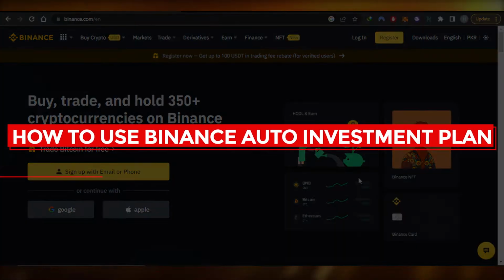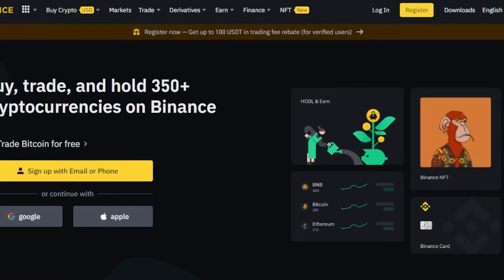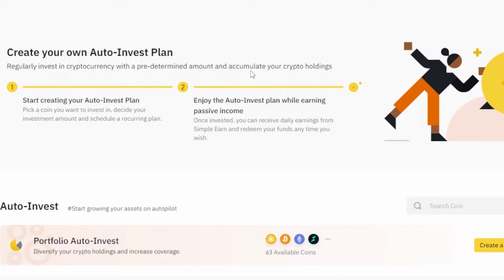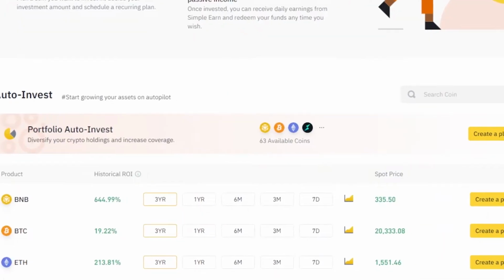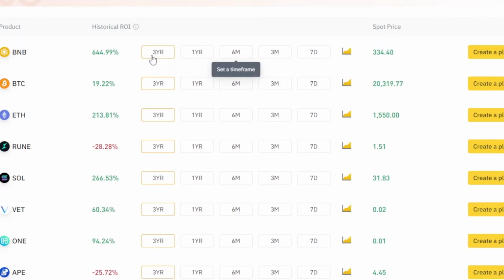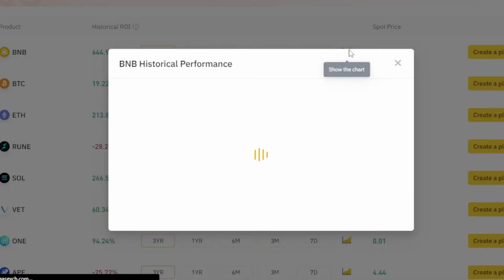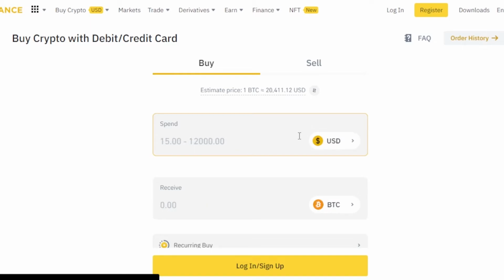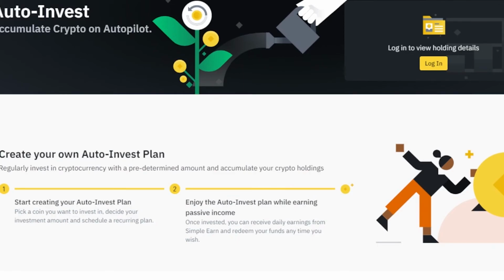How To Use Binance Auto Investment Plan - EASY! (2022)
In this video I show you How To Use Binance Auto Investment Plan. This is super easy and learn to do it in just a few minutes by following this helpful tutorial.